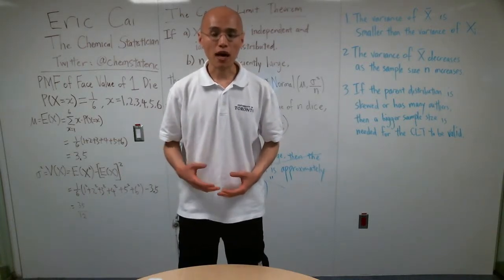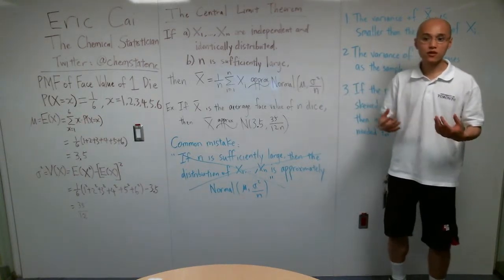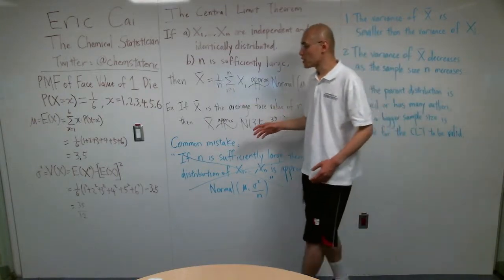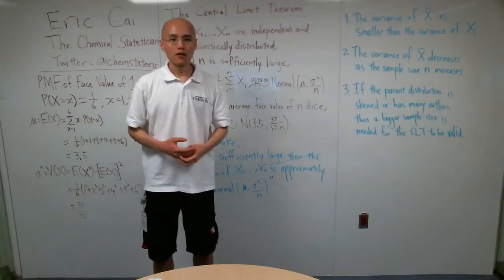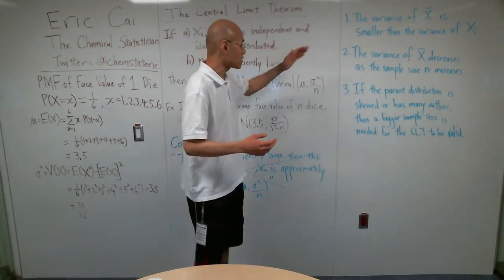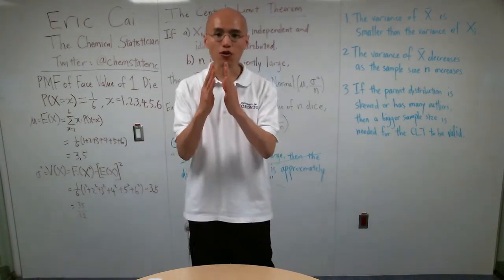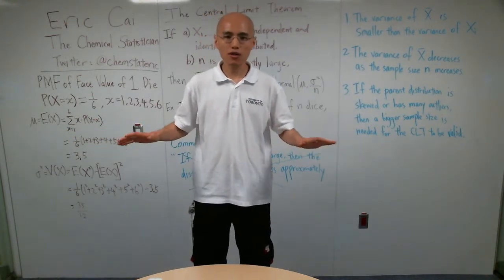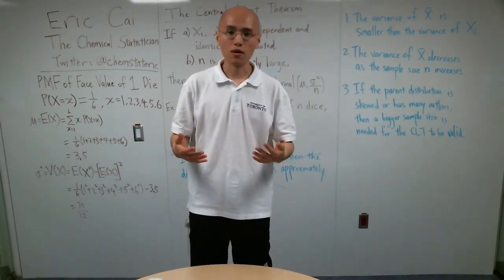Some Subtle and Intuitive Aspects About The Central Limit Theorem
In this video, I talk about some subtle but important aspects about the central limit theorem that are not commonly emphasized in introductory statistics classes.

Check out the programming examples, from which you can use any of my code.